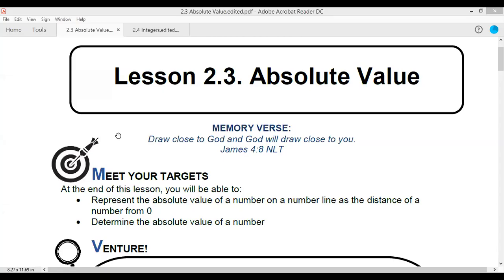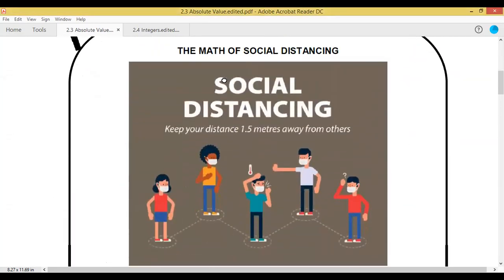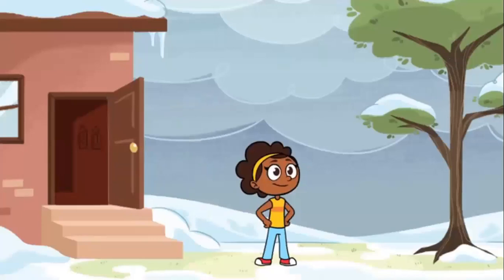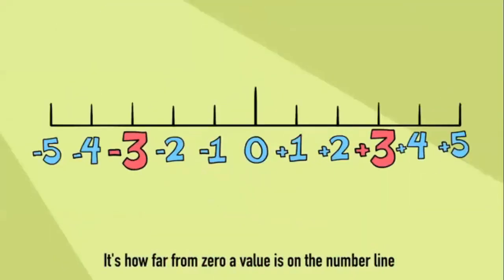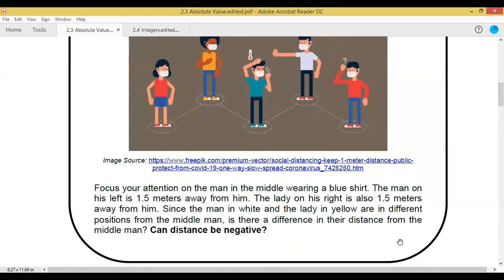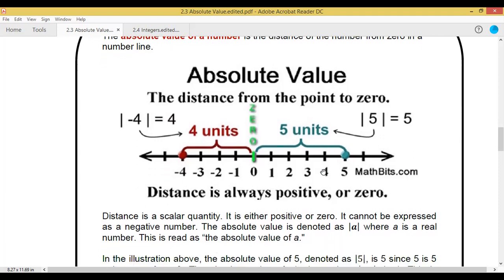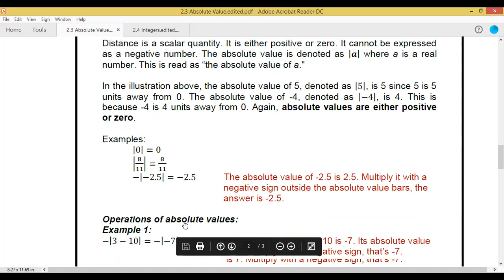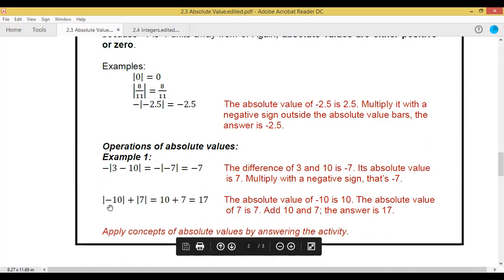Chapter 2 - Lesson 3. Absolute Value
Learn about the absolute value of a number.